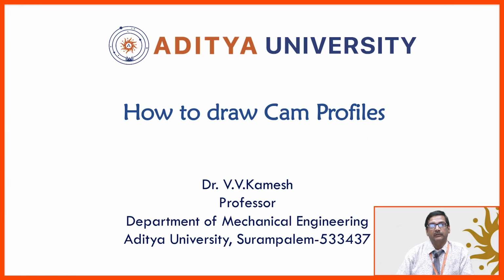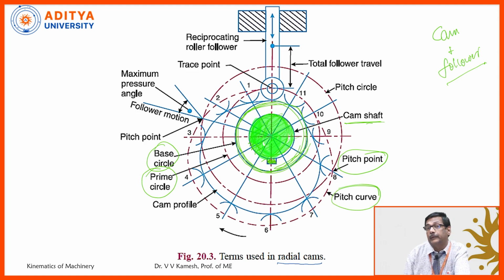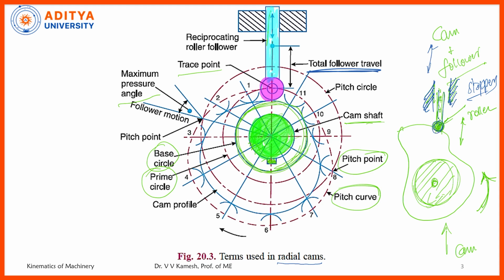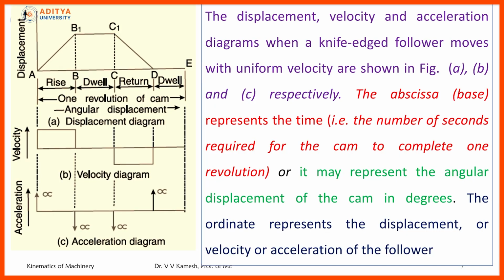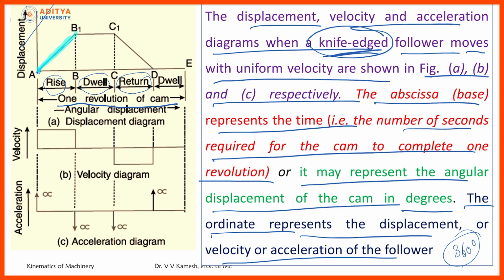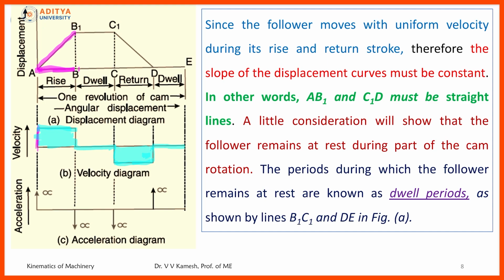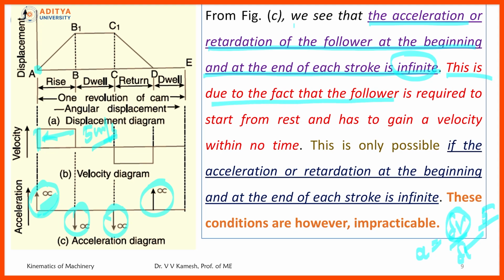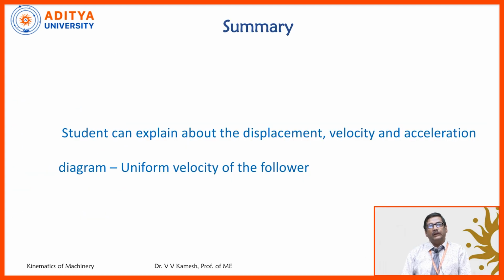Lecture - 6 | How to Draw Cam Profiles Part - I | Dr. V.V.Kamesh | Aditya University -Surampalem